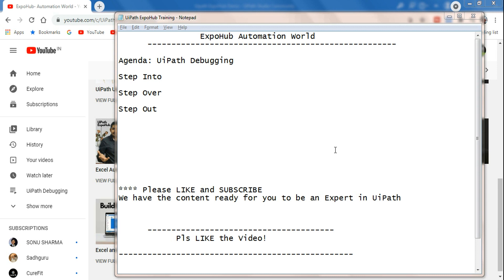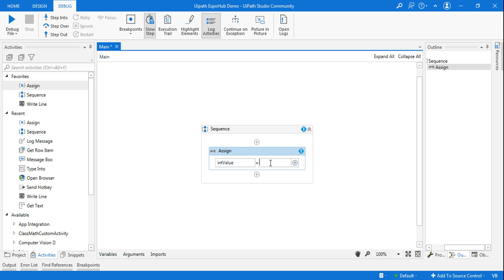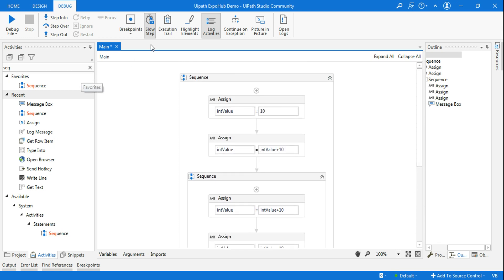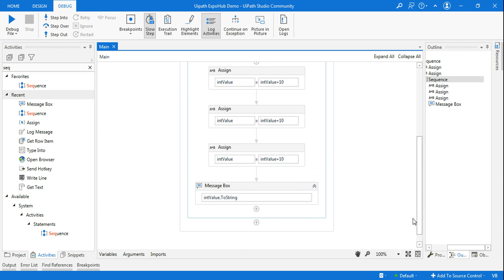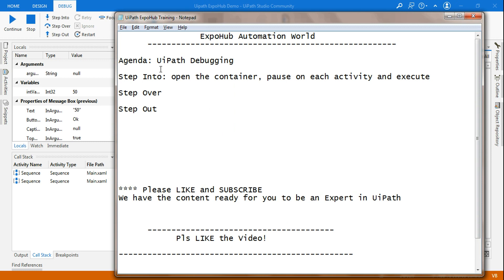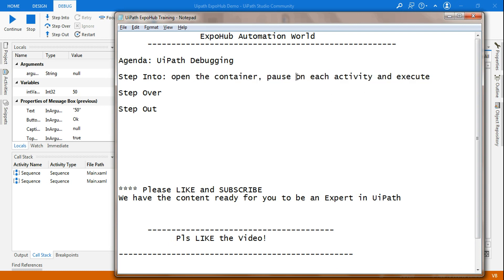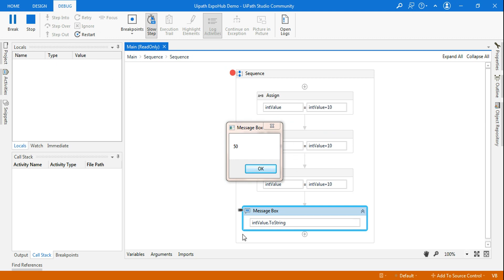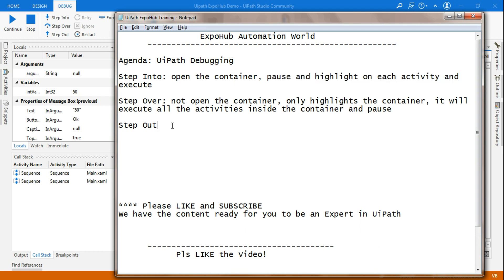UiPath Step Into, Step Over and Step Out Difference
: Watch this video to learn how does UiPath Step Into, Step Over and Step Out buttons work. I am taking very simple example to show the differences between these 3 activities. This could be exstremly helpful even during your interview questoins. Watchig this video should provide enough content knowledge about UiPath Step Into, Step Over and Step Out.

Please watch and let me know if this helped you!